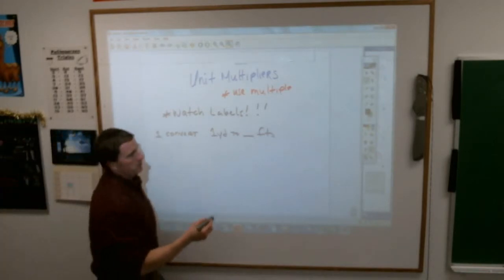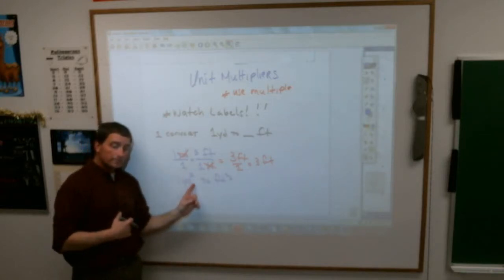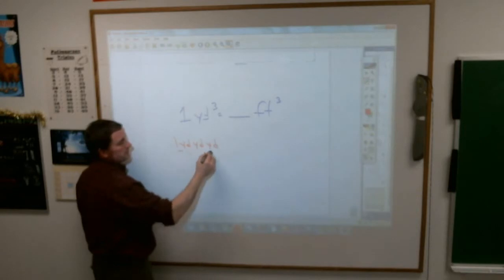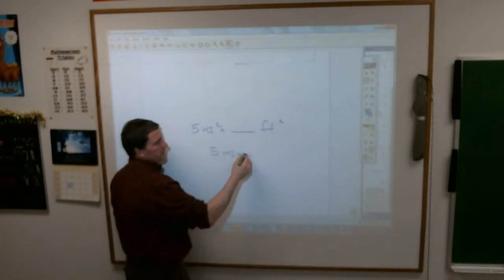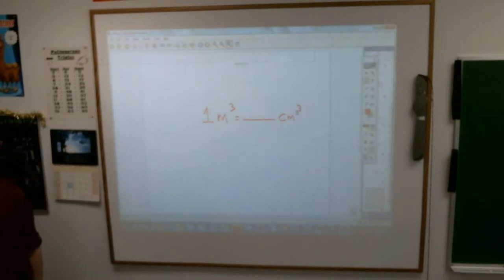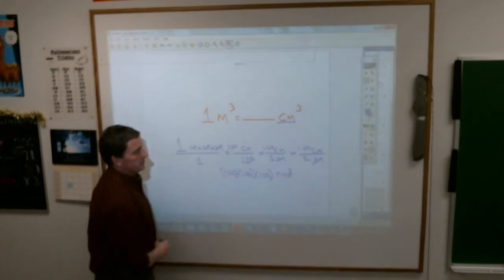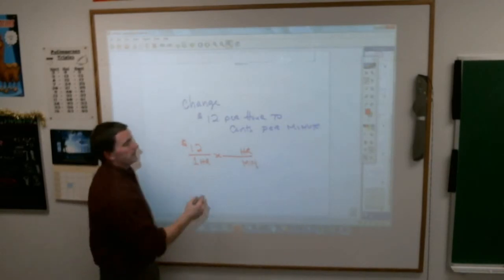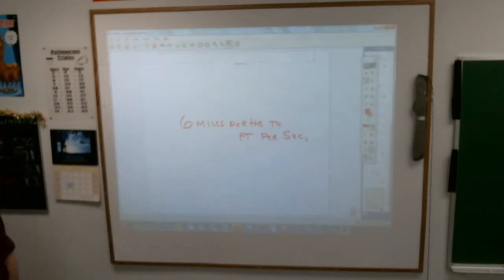7 Multiple unit multipliers 72